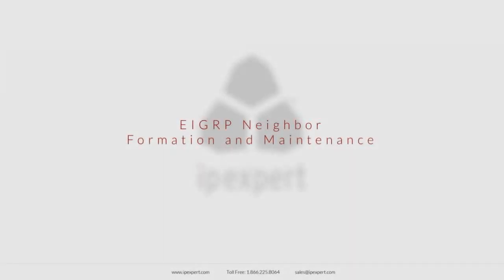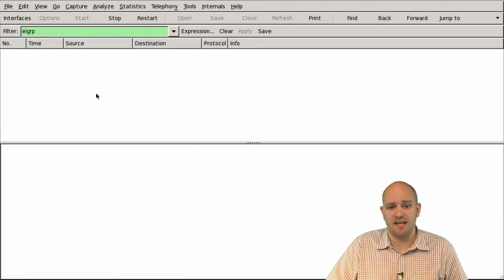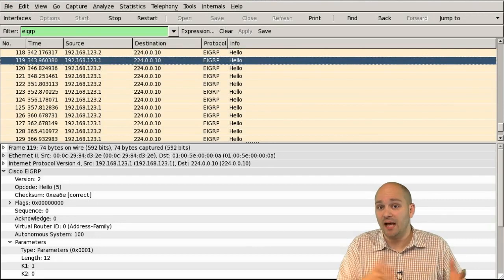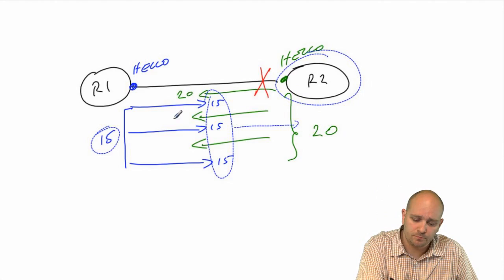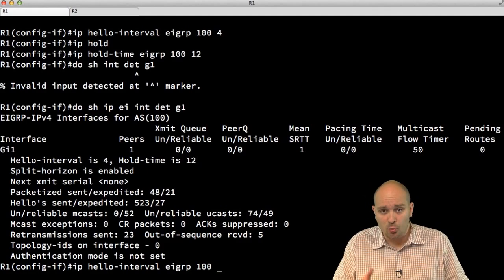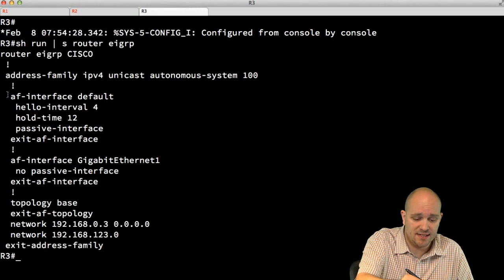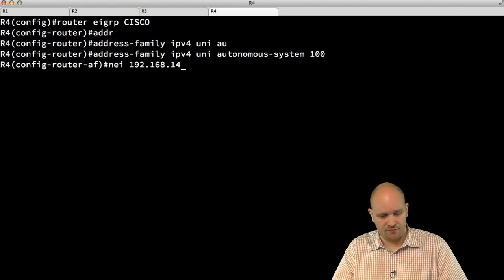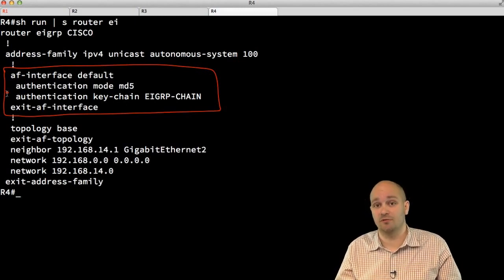CCNP ROUTE 300 101 030 EIGRP Neighbor Formation and Maintenance